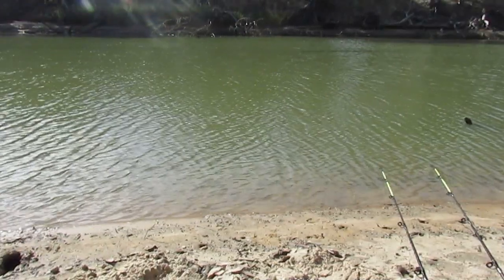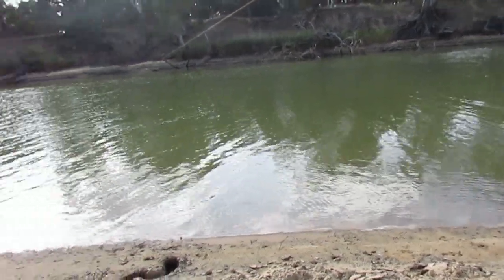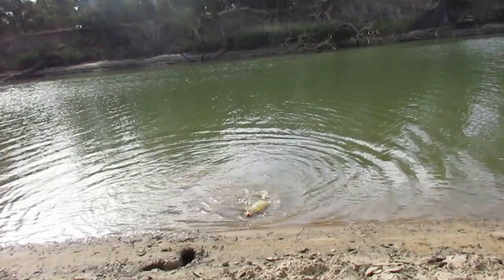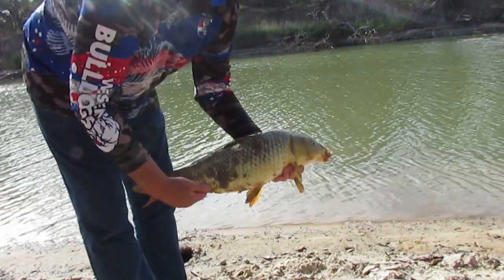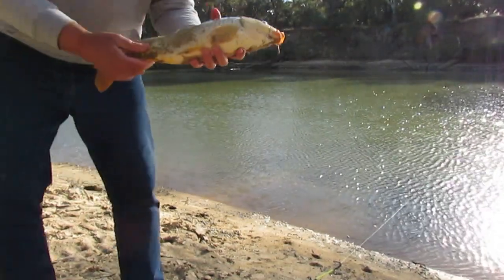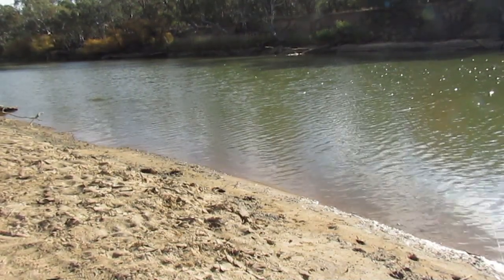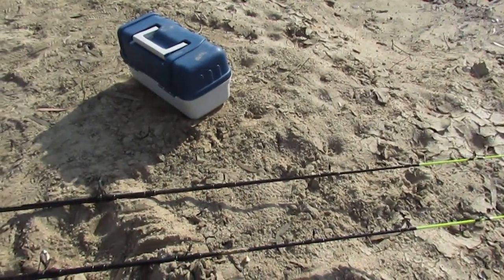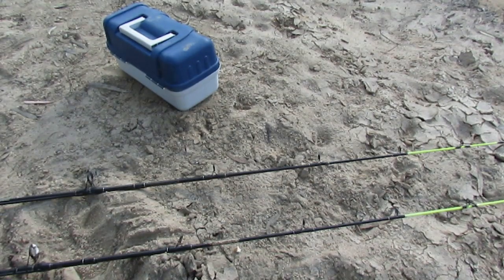Edward River Fishing: Flavored Corn Did the Trick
Carp fishing, did the flavored corn work? Had to film this over two short sessions on the Edward River for reasons explained and in the end, Lime Cordial was a hit, Garlic worked ok, and Ginger corn did nothing to help attract or catch fish on these days.

Special thans to my lovely wife for the new tripod, it has already helped a ton.